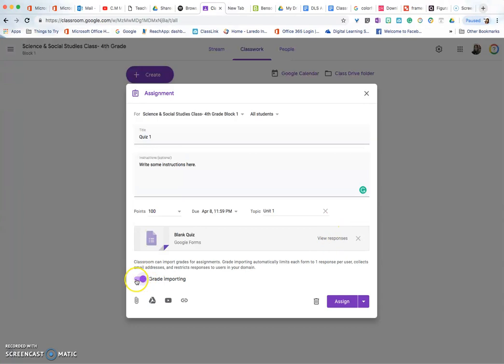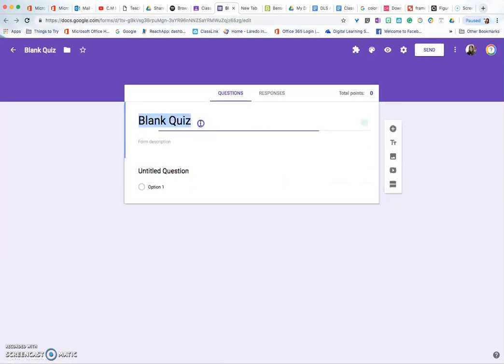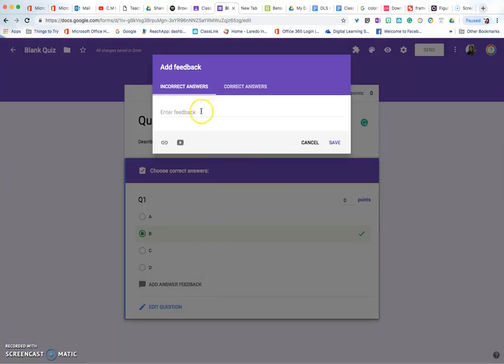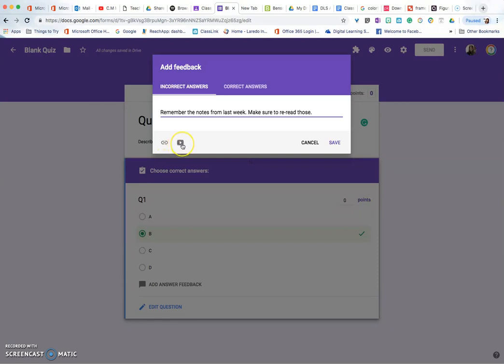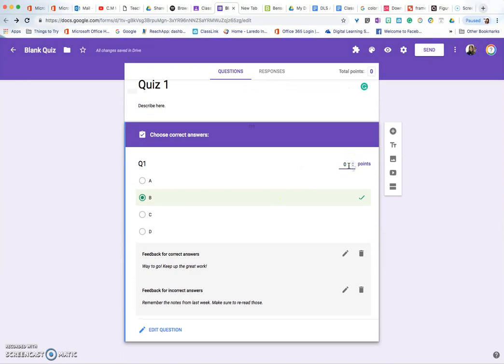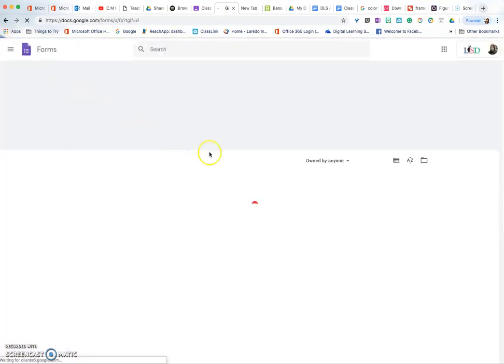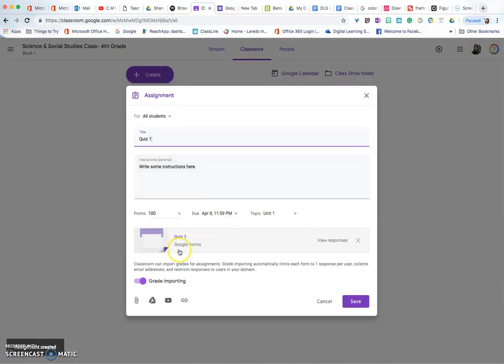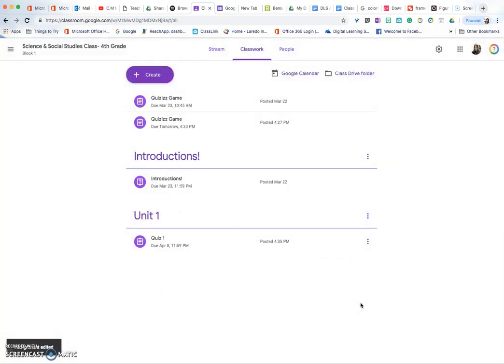Creating a Quiz using Forms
Learn how to create a Quiz using Forms in Google Classroom!